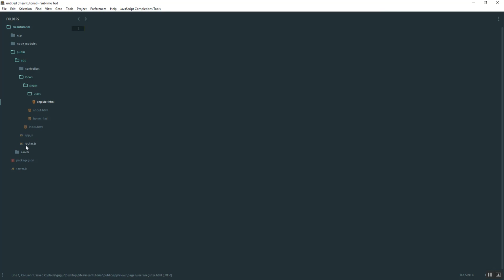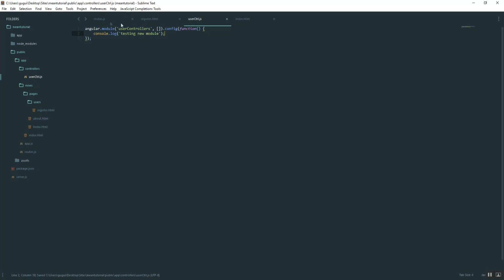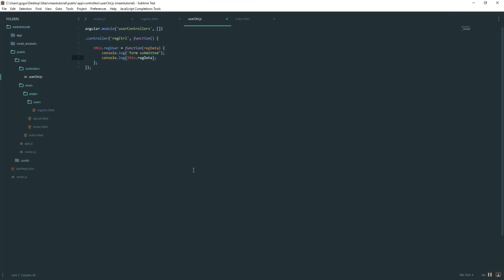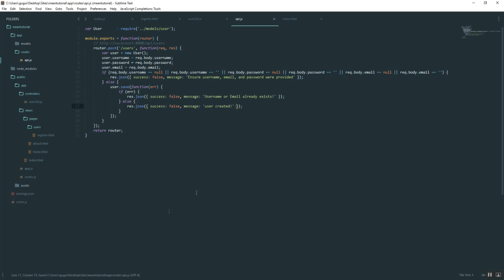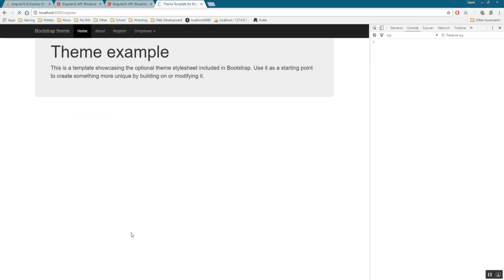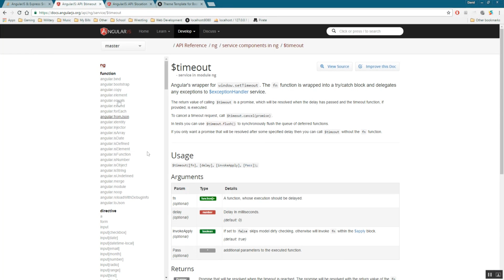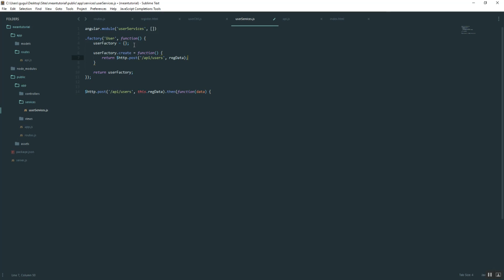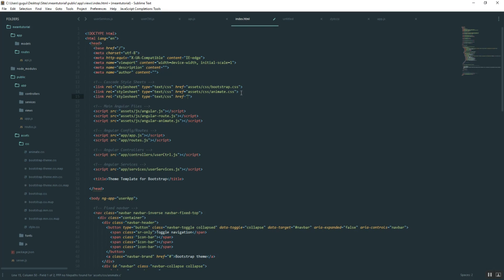MEAN Stack App Part 6: User Registration Page, AngularJS Factory/Services, and ngAnimate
Topics covered in this video:
-User Registration Page (AngularJS/HTML5)
-Sign-Up Form w/Bootstrap
-Angular Factory Services ($http requests)
Bonus:
-ngAnime & animate.css